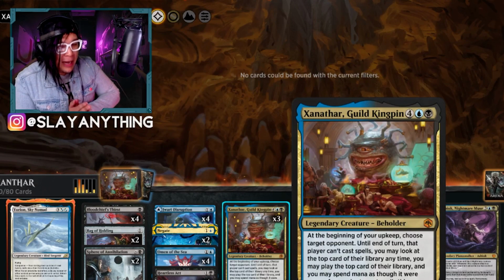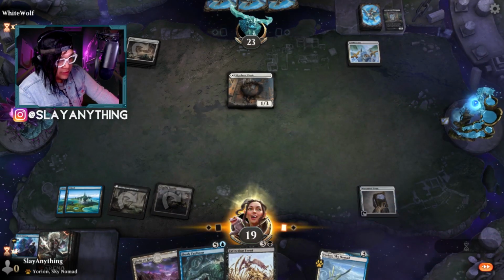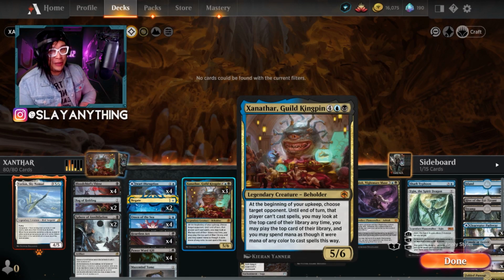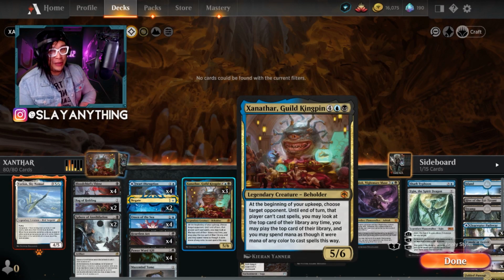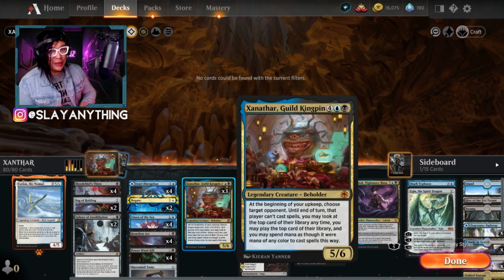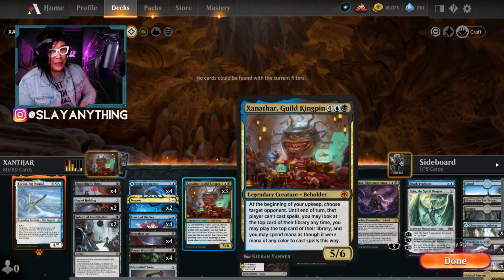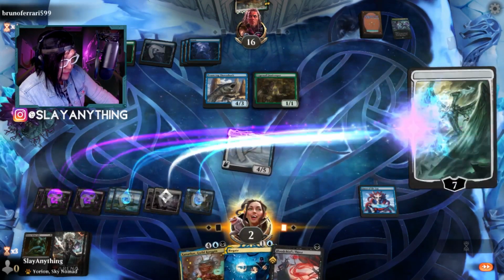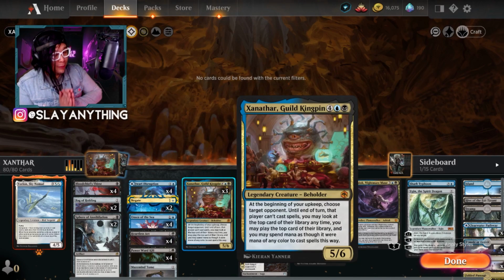BEHOLD! Dimir Xanathar Control Deck 👁️ MTG Arena DND Standard AFR BO1 | Magic Arena Forgotten Realms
This Dimir Xanathar MTG DND deck is criminally good 😈 Behold as Xanathar steals our opponents' cards and makes them uninstall (probably) in MTG D&D Forgotten Realms Standard MTG Arena!

2. HIT LIKE ON ANY OF MY LAST FORGOTTEN REALMS DECK VIDEOS (LIKE THIS ONE!)

BONUS ENTRIES: EACH FORGOTTEN REALMS VIDEO YOU LIKE AND LEAVE A COMMENT UNDER GIVES YOU AN ADDITIONAL ENTRY INTO THE GIVEAWAY!

WINNER ANNOUNCED THE FOLLOWING WEEK

TRY THIS MTG STANDARD D&D Forgotten Realms DECK OUT!

Companion
1 Yorion, Sky Nomad

Deck
7 Swamp
6 Island
2 Bag of Holding
1 Hive of the Eye Tyrant
3 Xanathar, Guild Kingpin
2 Sphere of Annihilation
4 Power Word Kill
4 You Find the Villains' Lair
4 Field of Ruin
4 Clearwater Pathway
4 Fabled Passage
2 Crawling Barrens
2 Temple of Deceit
1 Ugin, the Spirit Dragon
1 Shark Typhoon
4 Omen of the Sea
4 Elspeth's Nightmare
4 Extinction Event
4 Bloodchief's Thirst
4 Saw It Coming
4 Jwari Disruption
4 Heartless Act
2 Negate
1 Hagra Mauling
1 Mazemind Tome
1 Ashiok, Nightmare Muse

0:00​​​​​​​​ - Intro
4:12​​​ - Matches
38:22​​​​​​​ - Recap/End